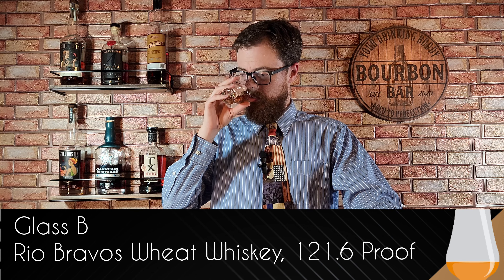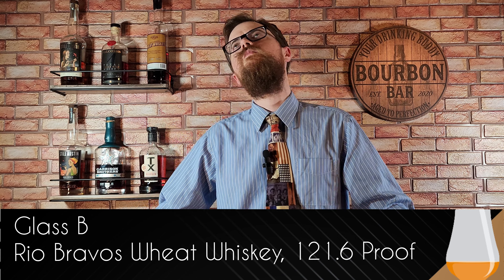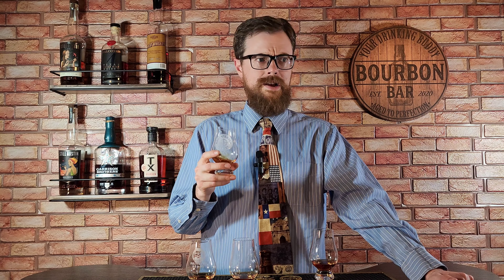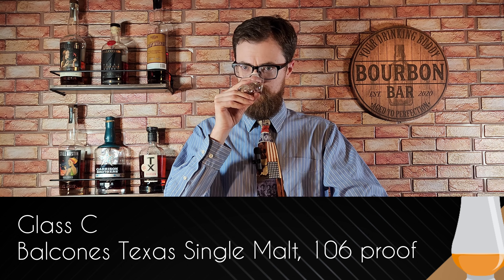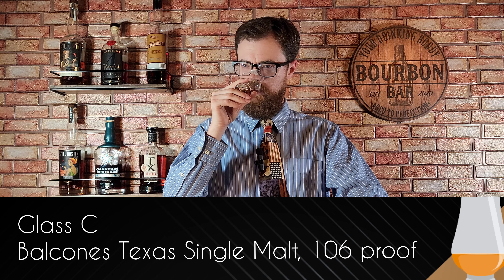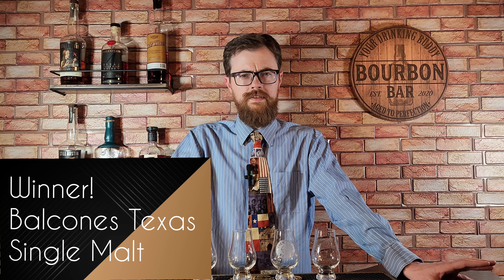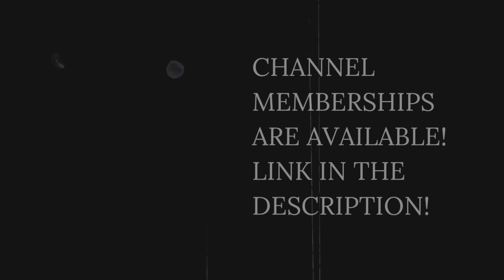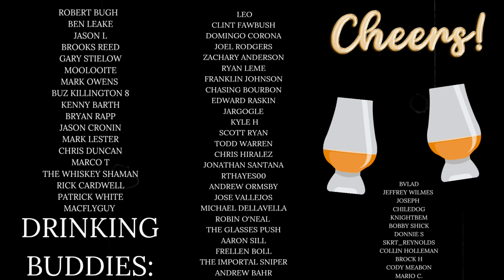Is this The BEST Texas Whiskey!?! Texas part 4!